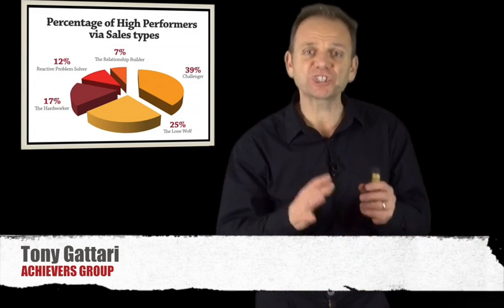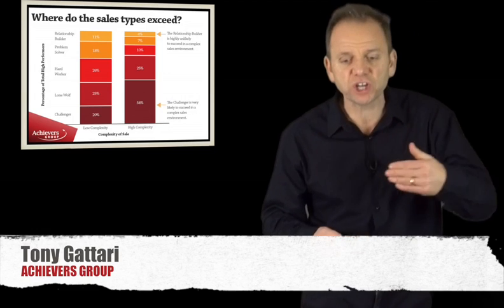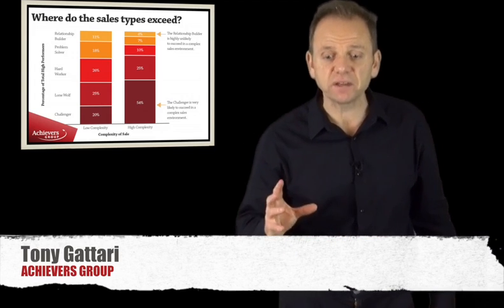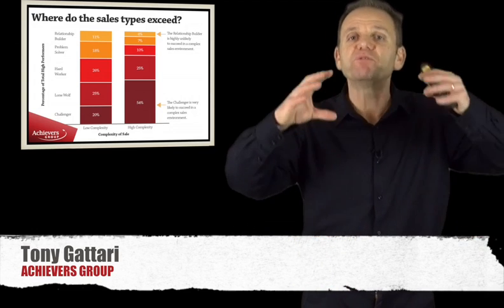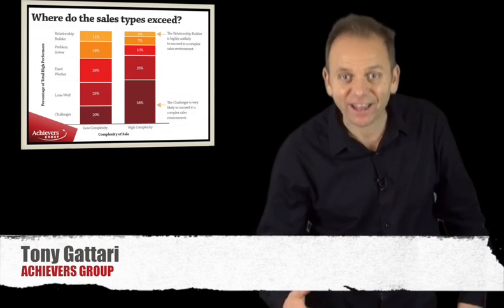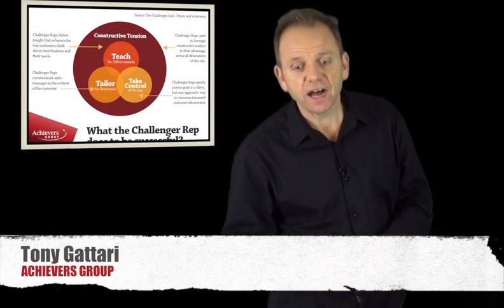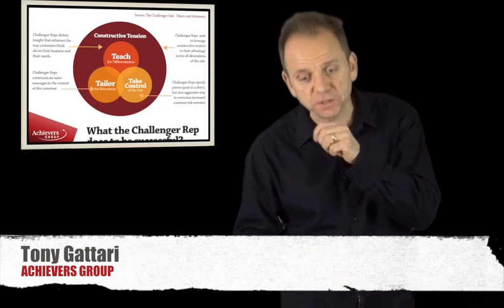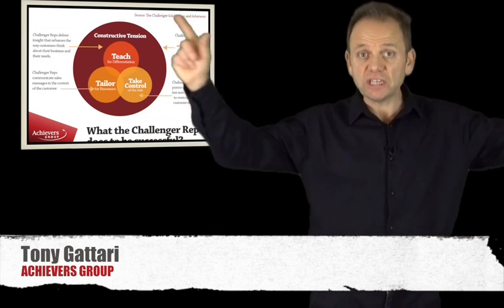5 Types of Salespeople and which one gets the best results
5 Types of Salespeople and which one gets the best results